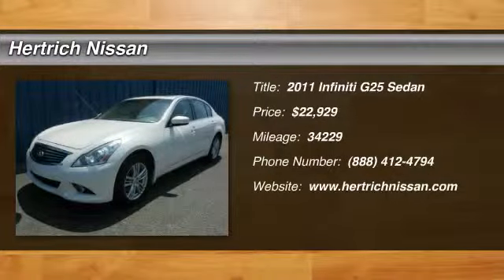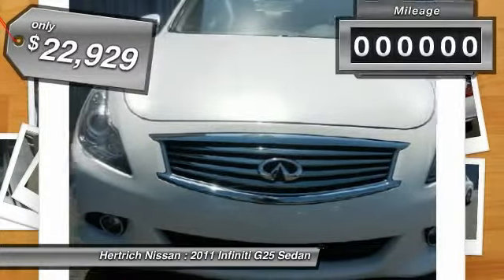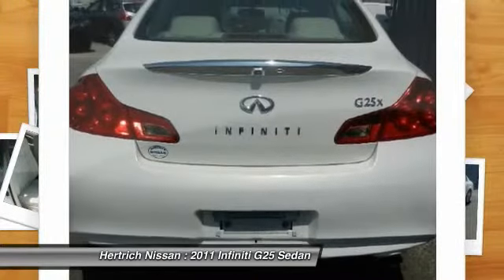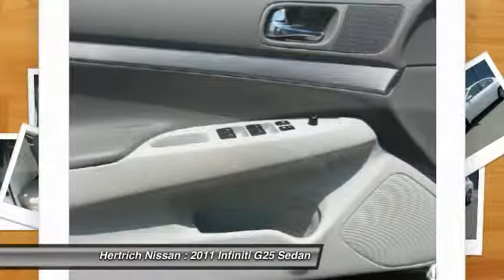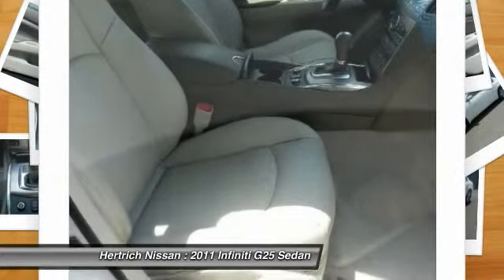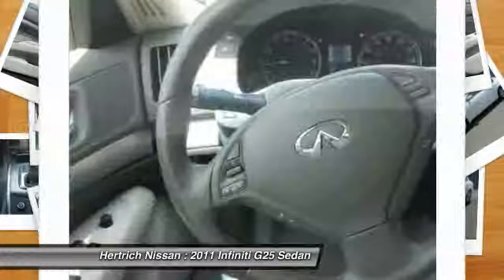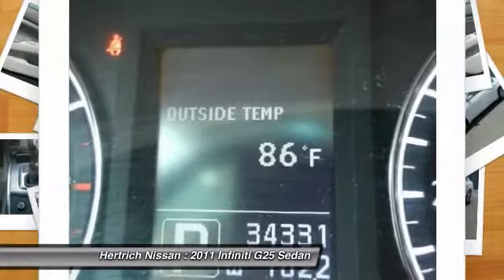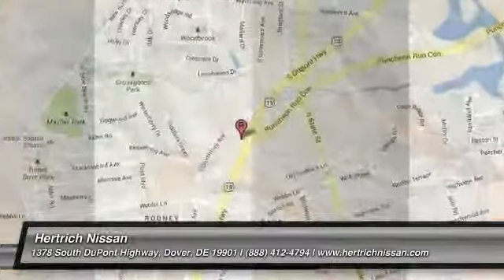2011 Infiniti G25 Sedan Dover DE P5294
2011 Infiniti G25 Sedan x - $22929

Hertrich Nissan
1378 South DuPont Highway

Hertrich Nissan is pleased to be currently offering this 2011 Infiniti G25 Sedan x with 34,229 miles. This AWD-equipped Infiniti will handle beautifully on any terrain and in any weather condition your may find yourself in. The benefits of driving an all wheel drive vehicle, such as this G25 Sedan x, include superior acceleration, improved steering, and increased traction and stability. Gently driven doesn't even begin to explain how lovingly cared for this ultra-low mileage vehicle has been. The G25 Sedan x will provide you with everything you have always wanted in a car -- Quality, Reliability, and Character. More information about the 2011 Infiniti G25 Sedan: The 2011 Infiniti G series of cars makes an appeal to every type of driving enthusiast. The G37 sedan combines superior handling with room for the family, while the G37 coupe provides posh sports car performance. The convertible offers the ultimate in open-air motoring, while the new G25 sedan appeals to the cost-conscious enthusiast. No matter your tastes, the G delivers all the speed, handling, luxury and quality of Europe's best in an attractive package. Strengths of this model include Crisp handling, premium luxury features, several styles available, and two excellent engine choices in the sedan